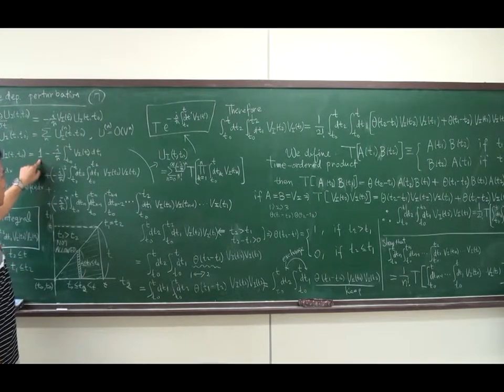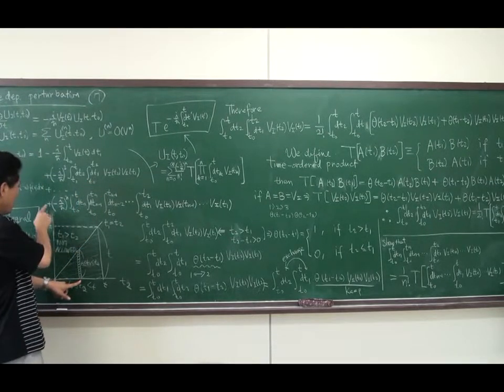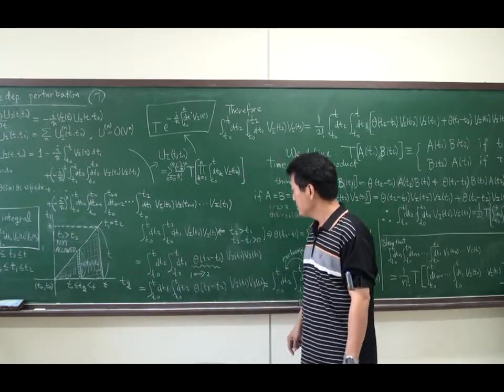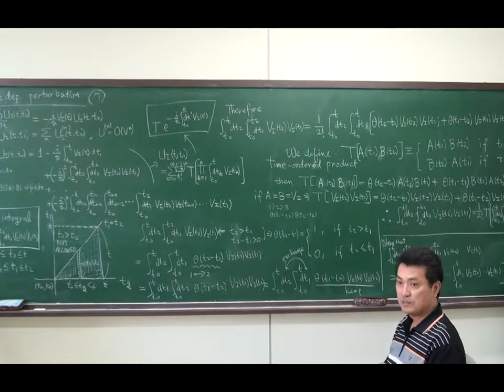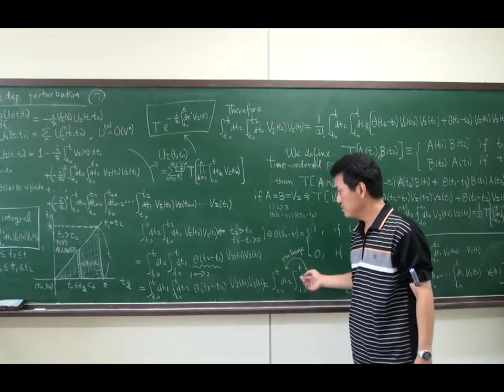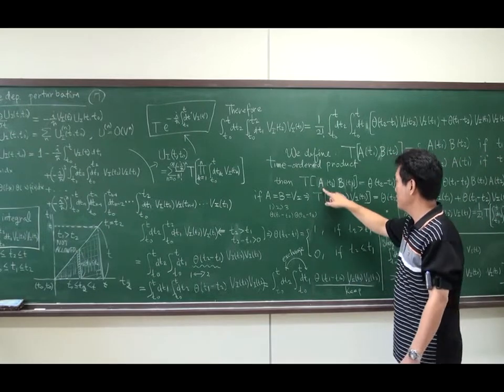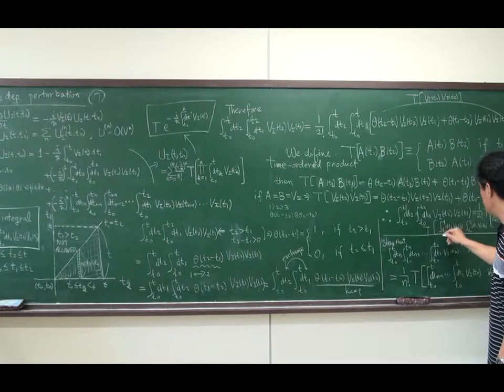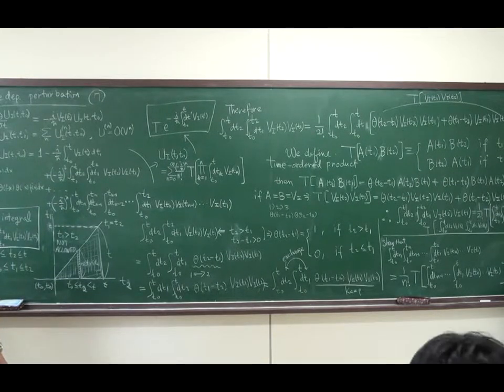5 3 Interaction Picture Method 3